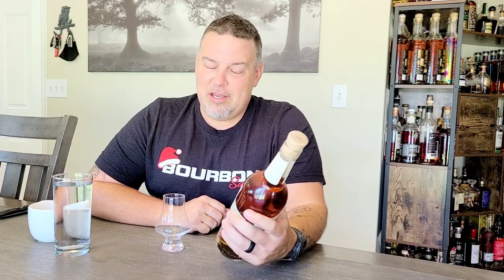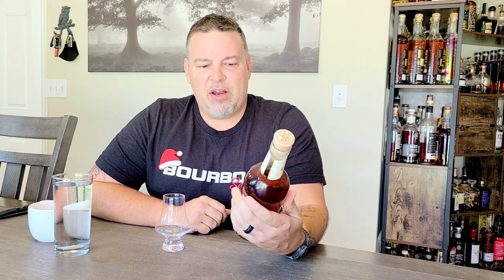Basil Haden Toasted, Good or God Awful?